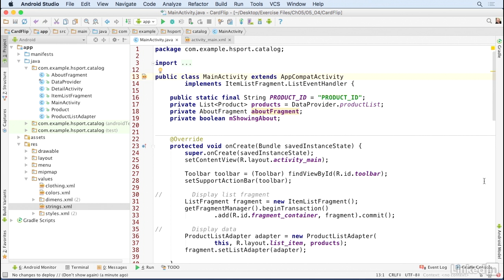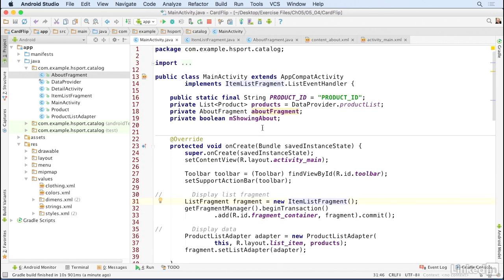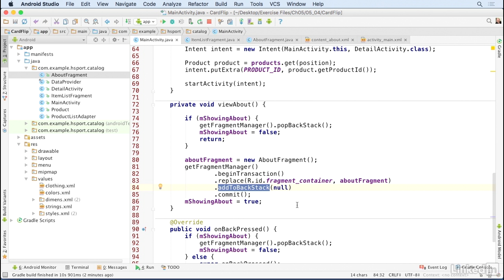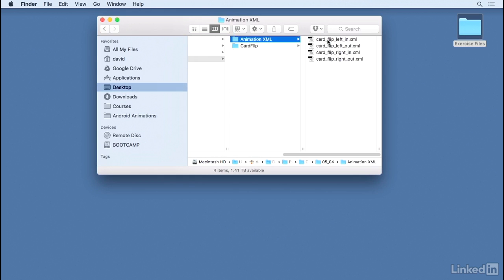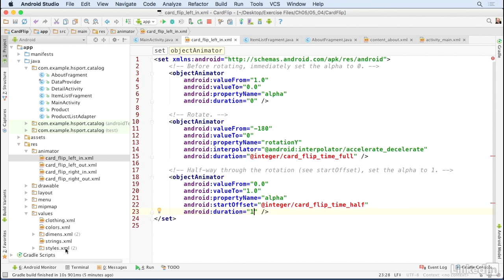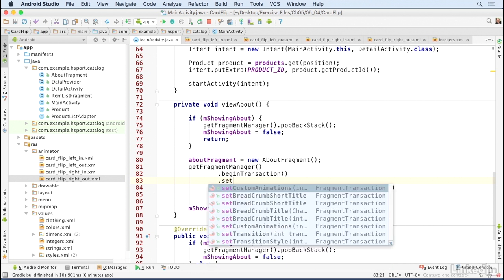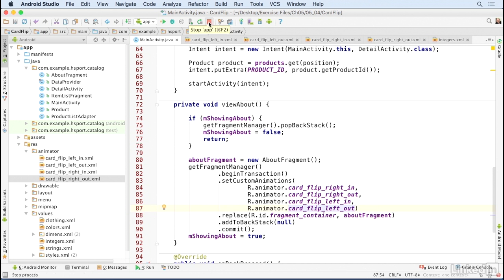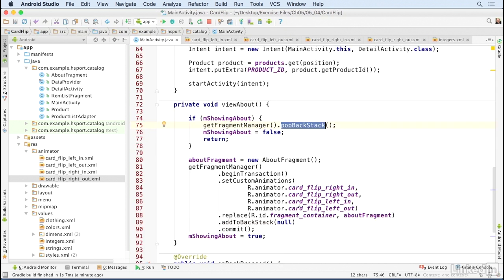E19 Create card flip animations